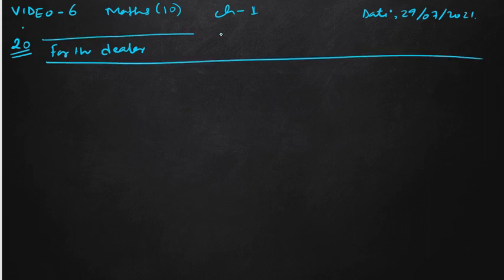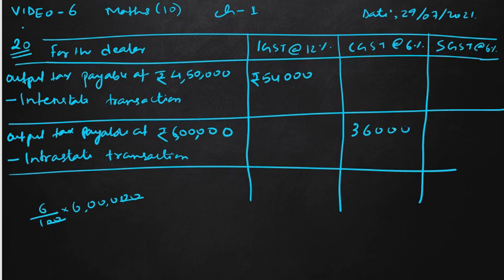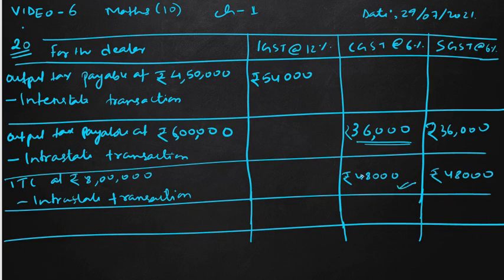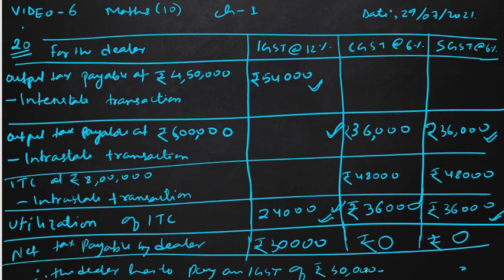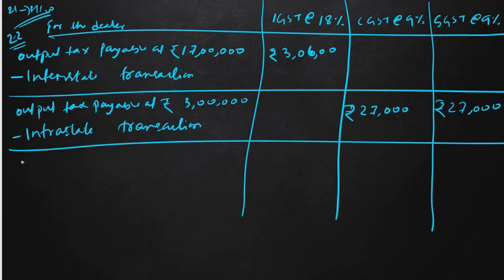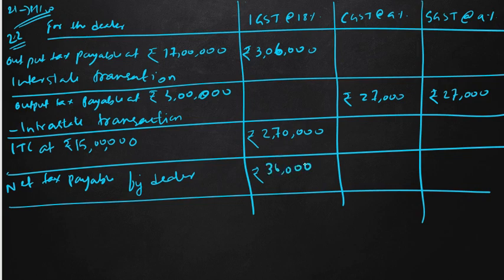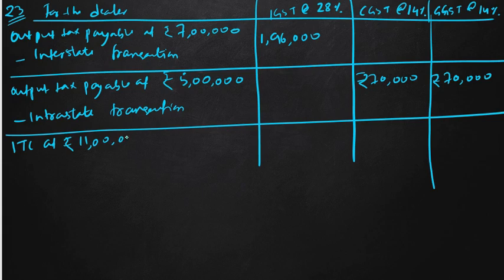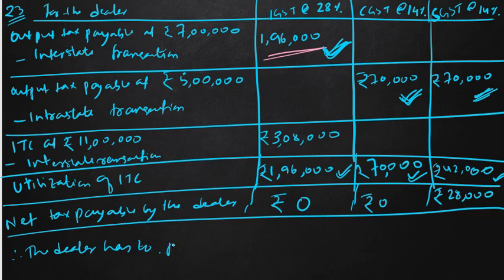Maths 10 | Video 6 | Chapter 1 | ICSE